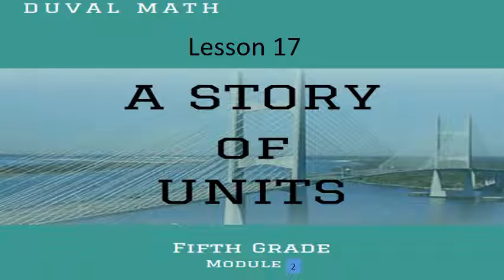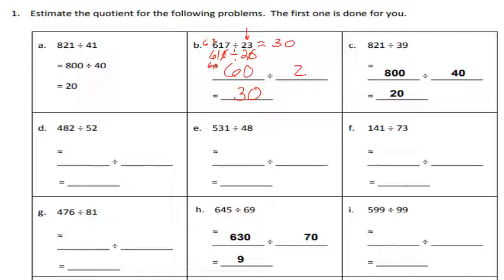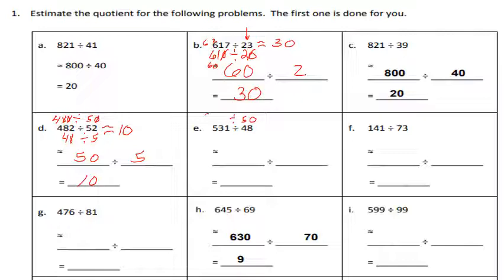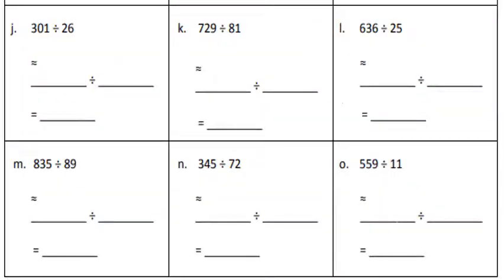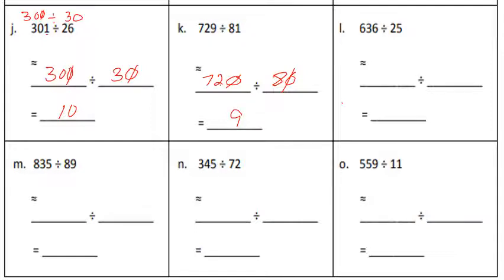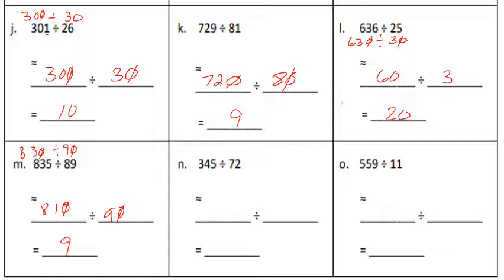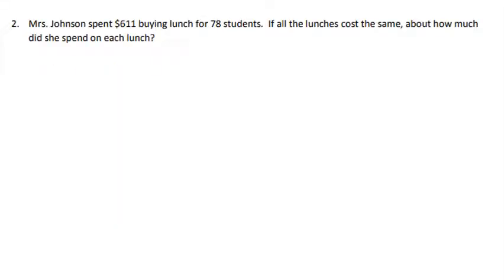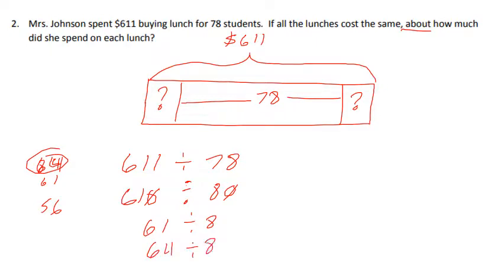Mod 2 Lesson 17 HW